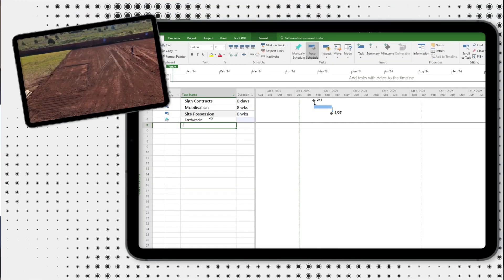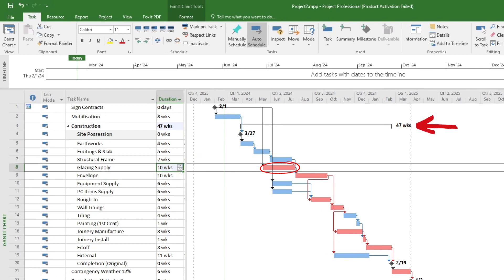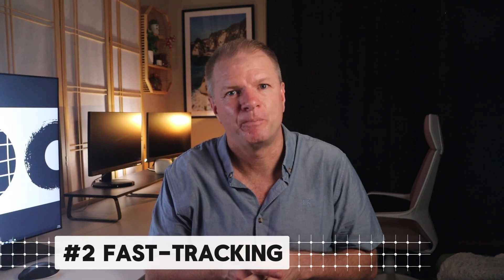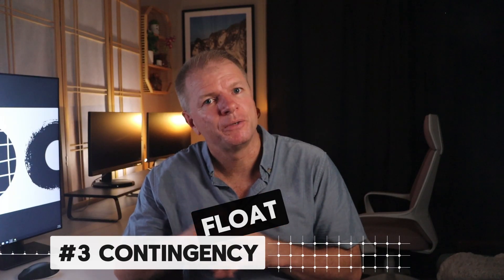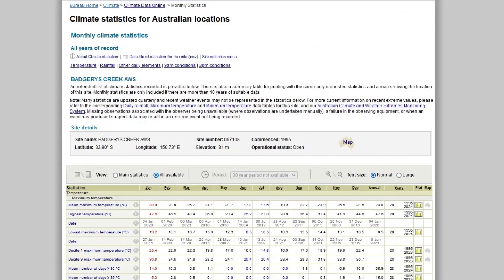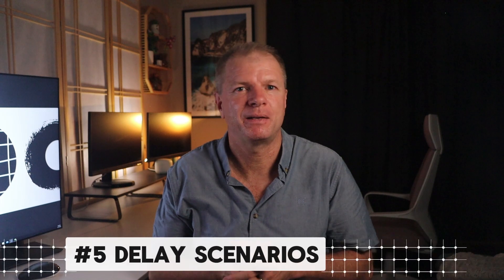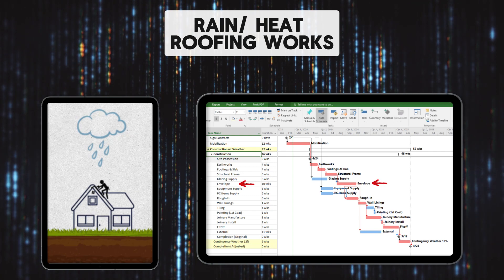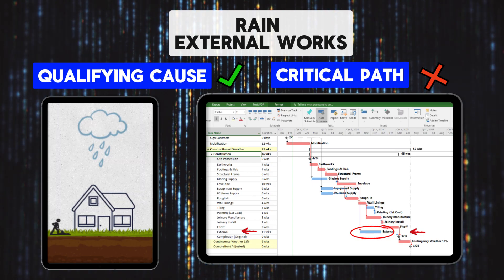Build your home on time using 4 expert techniques!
This video demonstrates 4 techniques used by builders and project managers, to take control of programs and deliver construction projects on time, every time. The topics covered are:

•Critical paths analysis - we’ll illustrate how easily the critical path jumps around as the project evolves. Understanding this is key so you know what activities to manage closely and avoid delay.
•We’ll highlight opportunities to fast-track the program. This means partly overlapping activities so they occur concurrently, and shorten the overall duration.
•We’ll apply Contingency to account for rain events, use real weather data.
•Then to wrap-up, we look at 5 causes for delay, and assess whether there is entitlement to an Extension of Time or not.

Thanks for tuning into Design Construct where we deep dive into topics spanning design, planning and construction helping you plan your next build and set up for success.

    Metricon Homes
    Porter Davis Homes
    Henley Properties
    Wisdom Homes
    Simonds Homes
    Clarendon Homes
    Carlisle Homes
    Burbank Homes
    McDonald Jones Homes
    Rawson Homes
    Coral Homes
    Plantation Homes
    Boutique Homes
    GJ Gardner Homes
    Masterton Homes
    Eden Brae Homes
    Allworth Homes
    Homebuyers Centre
    Fairhaven Homes
    Orbit Homes

    D.R. Horton
    Lennar Corporation
    PulteGroup
    NVR, Inc.
    KB Home
    Taylor Morrison Home Corporation
    Meritage Homes Corporation
    Hovnanian Enterprises, Inc.
    Beazer Homes
    Toll Brothers
    M/I Homes
    TRI Pointe Group
    Century Communities
    LGI Homes
    Ashton Woods Homes
    Fischer Homes
    Gehan Homes
    David Weekley Homes
    William Lyon Homes (Now part of Taylor Morrison)
    Highland Homes

kitchen design modern
kitchen design tiles
kitchen tiles design
kitchen design simple
simple kitchen design

house front design
house design interior
simple house design
house elevation design
tiny house design
house plan design
house interior design
house design plan
duplex house design
house duplex design
house design photo
new house design
house gate design
house design front
3d house design